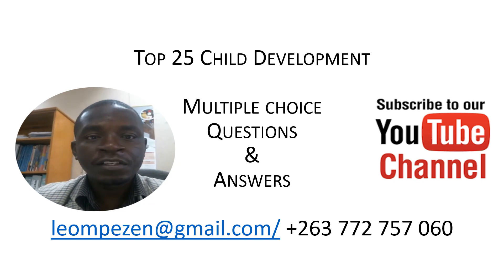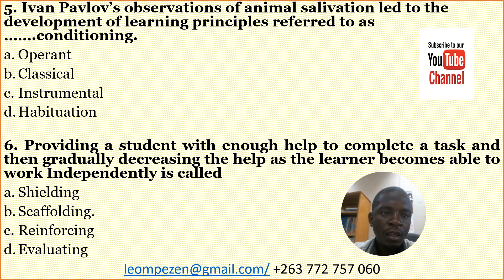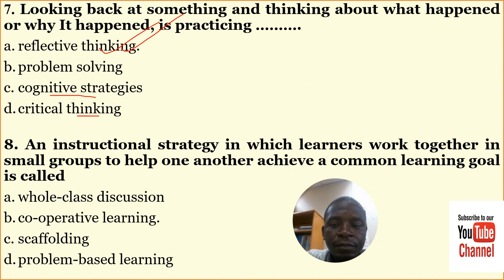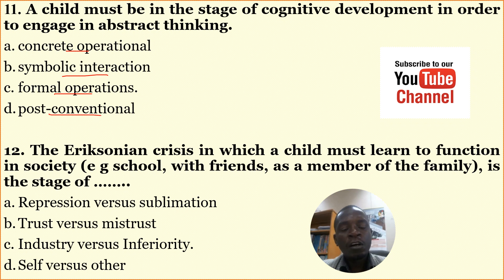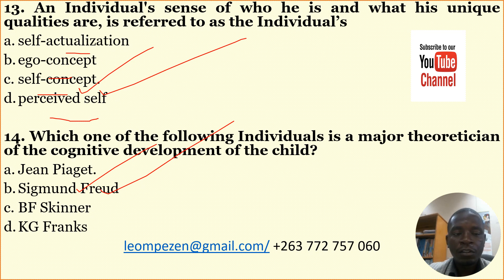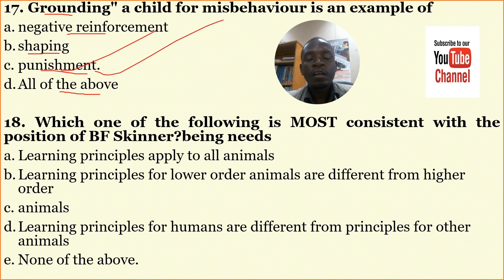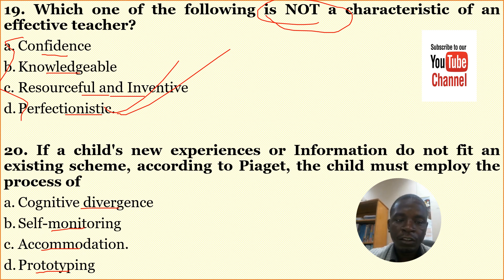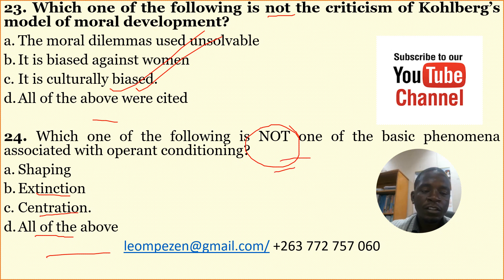Developmental Psychology MCQS & Answers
In this video, I discuss Child-Development Multiple-Choice questions and their answers.